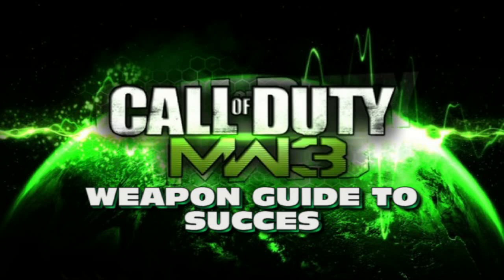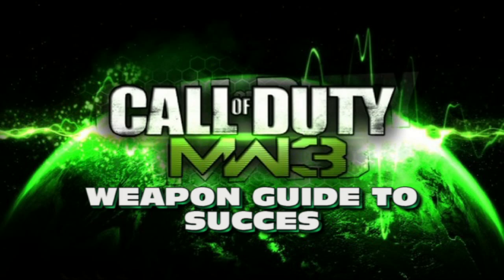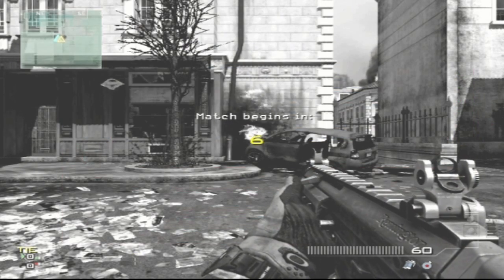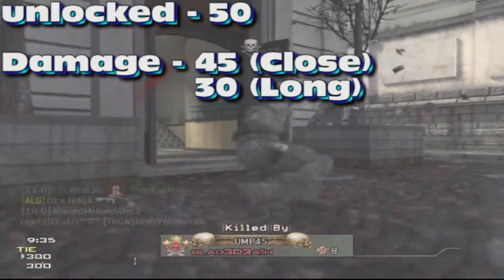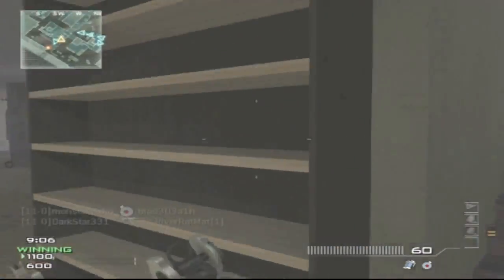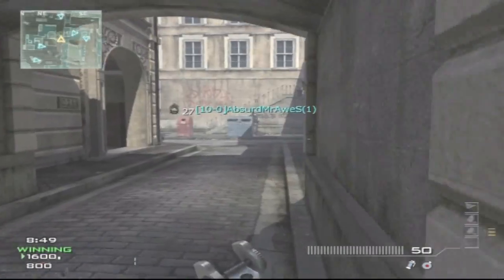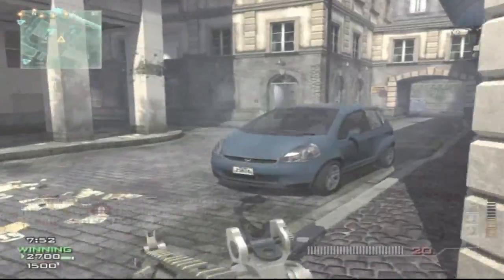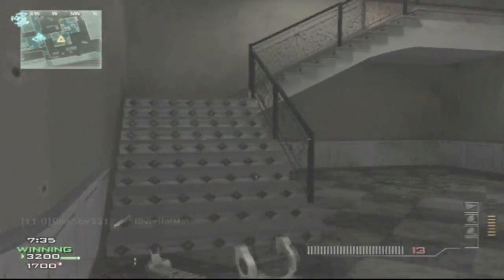Call of duty MW3:Weapon guide to Success-ACR 6.8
Hope you guys enjoyed the gameplay if you did leave a comment talking about the series and i will see you guys L8TER!